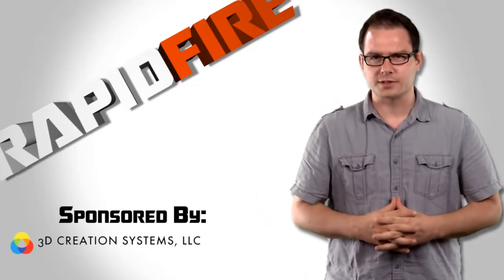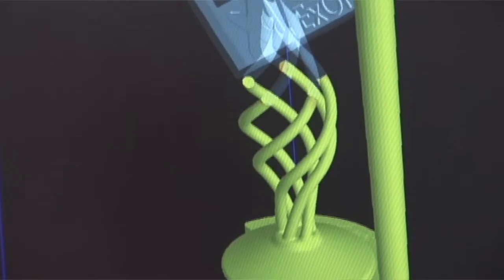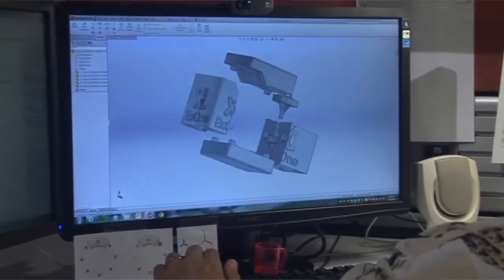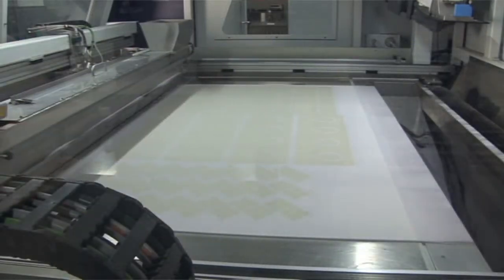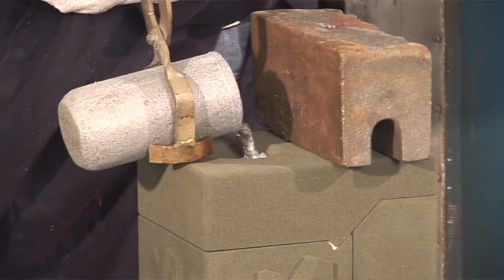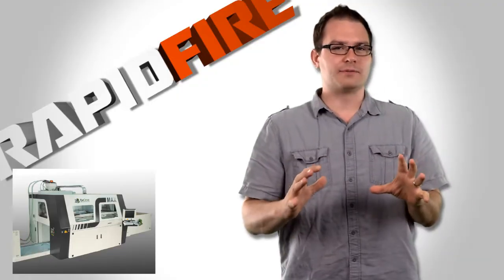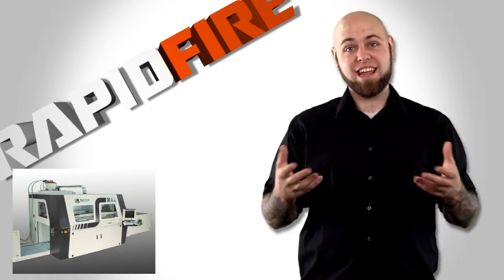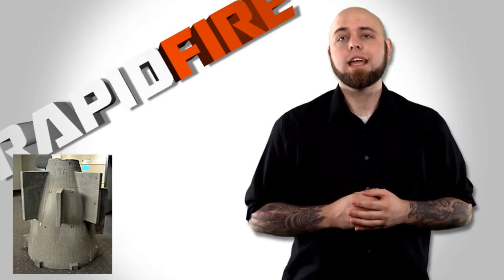RapidFIRE: Largest Job Box Prints Anti-Submarine Mobile Targets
At RAPID 2013, President and COO of ExOne, David Burns, described his company's new ability to print patternless sand casting molds and cores directly from CAD, in a matter of hours.

The process is known as Digital Part Materialization, and it represents the transformation of a part from digital space to physical space. The process begins with a digital file of a mold or core. Specialized software slices the design into paper-thin layers. Each layer is transferred to the machine which then physically prints the object layer by layer.

Here's how it works:

·A pre-mixed casting media is spread and a binder is selectively dispensed using inkjet printing technology.
·The build platform is then lowered and a new layer of casting media is spread. This is repeated until the mold or core is completed.
·After the part is finished, the unbound sand is removed and the mold or core is extracted and ready for unaltered foundry operations.

The Naval Undersea Warfare Center (NUWC) recently used the technology to replace the tail cones of their MK 30 anti-submarine mobile targets. The NUWC provided drawings of the part, which were converted to a CAD file. Using this technology, a foundry had the part designed and the mold package printed in 12 days.